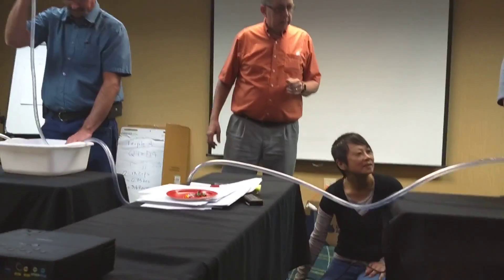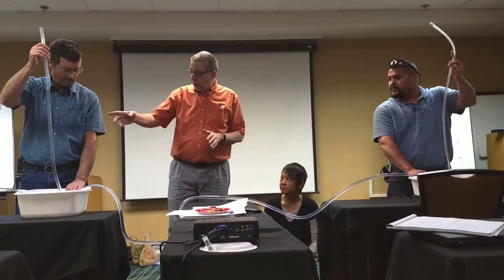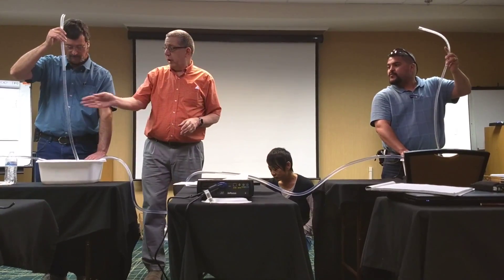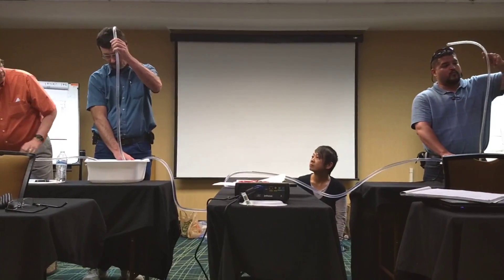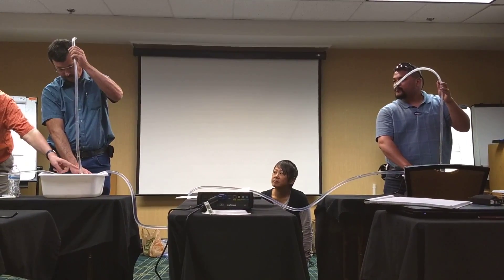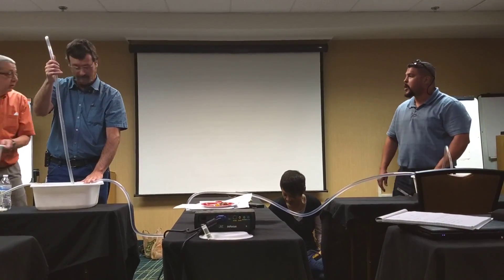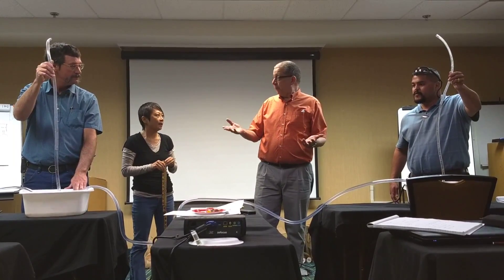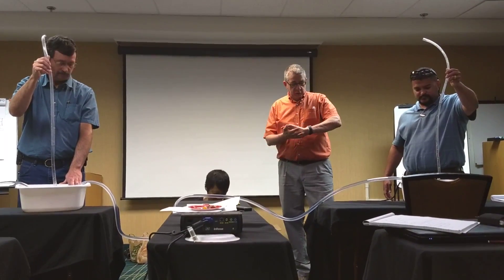Hydraulic Grade Line